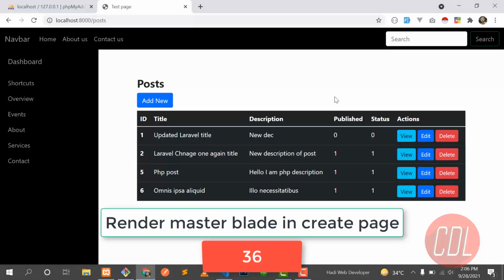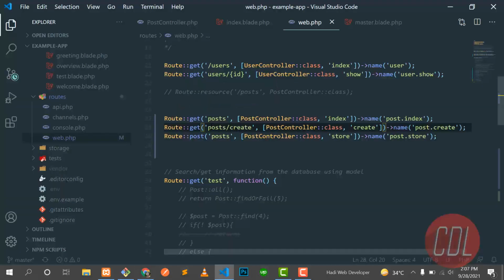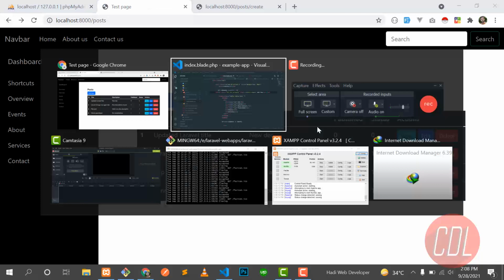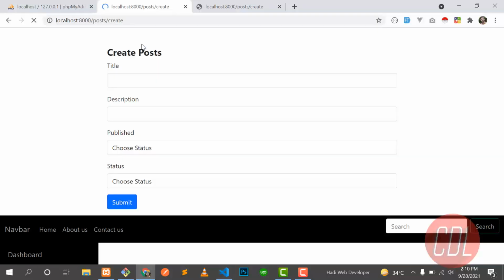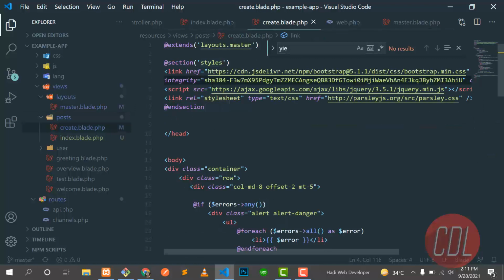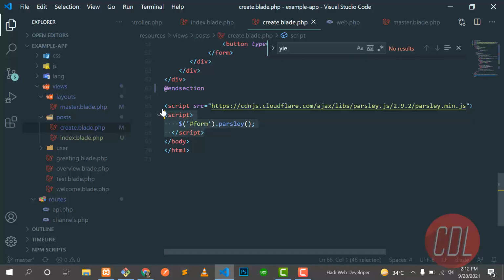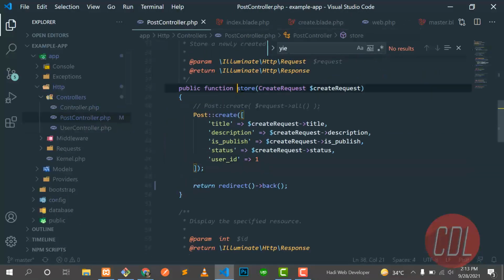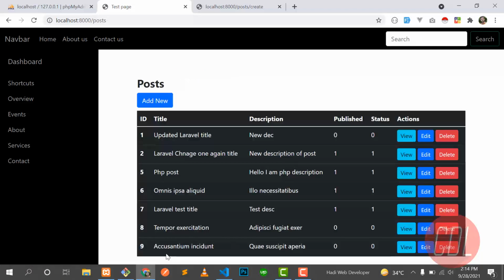(36) Rendor Master Blade inside the new blade | Laravel Master blade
Laravel master blade
master blade in laravel

Laravel guide